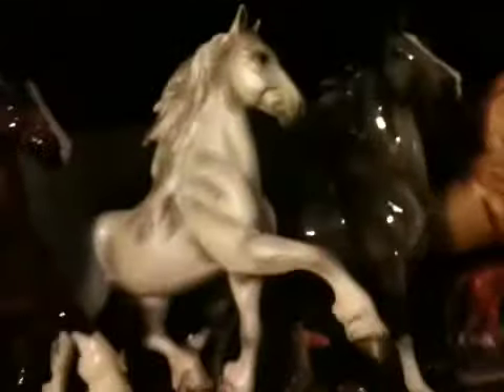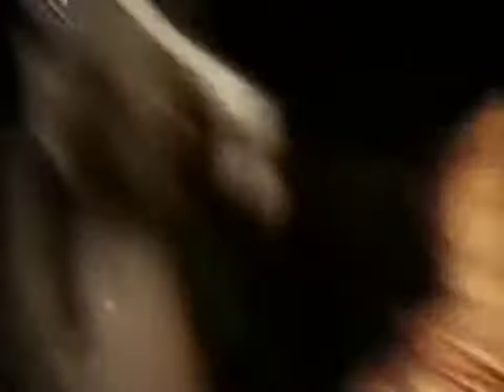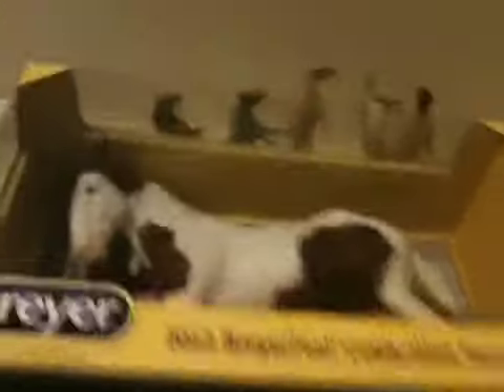Model horse collection tour part 1